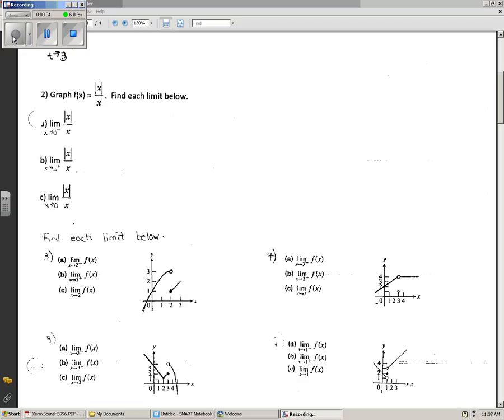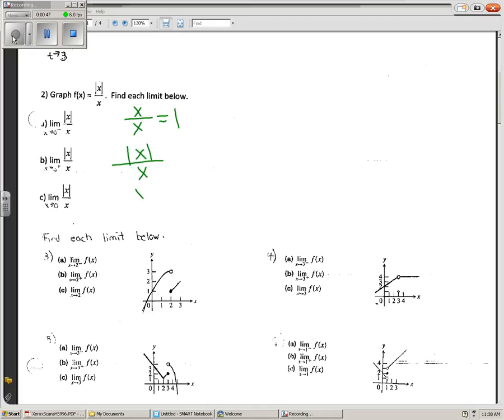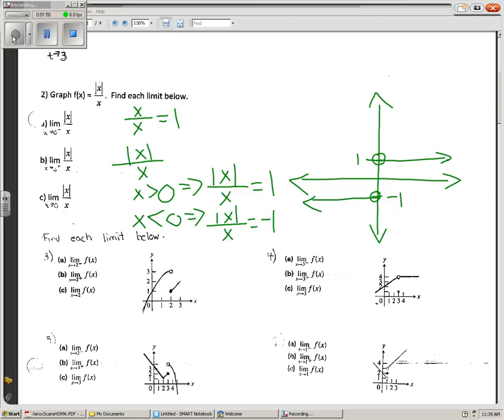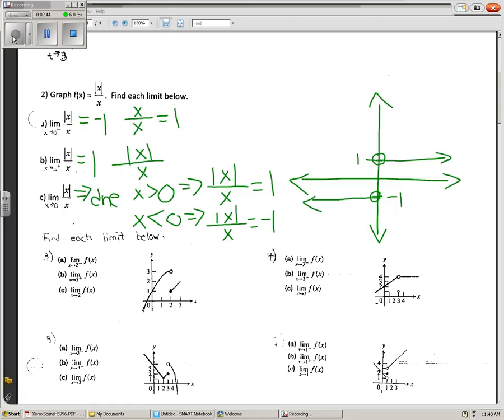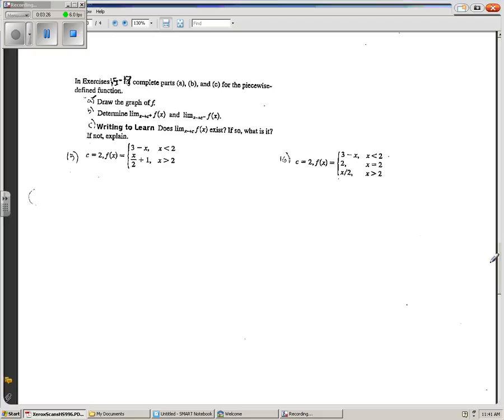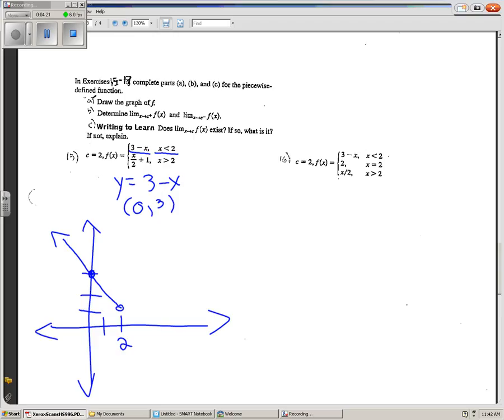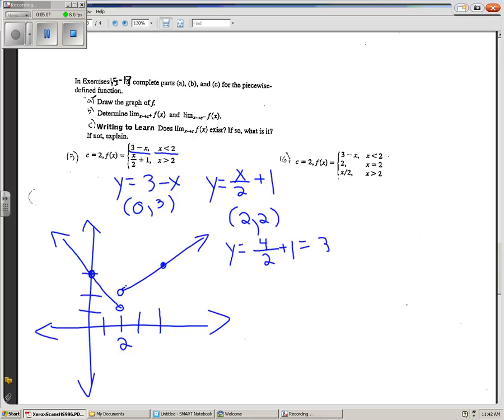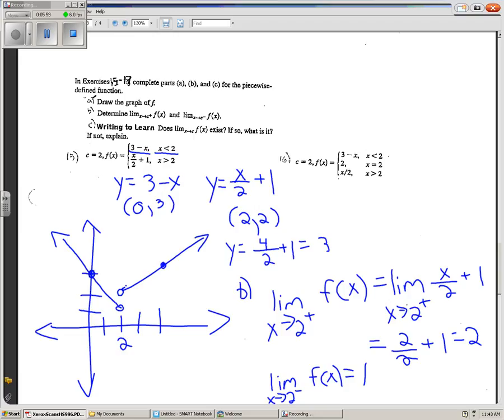2011 Calc 2.1.wmv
Lesson 2.1: What are one-sided and two-sided limits?